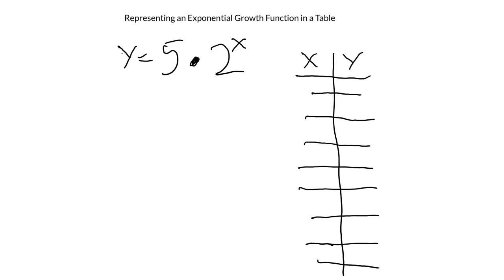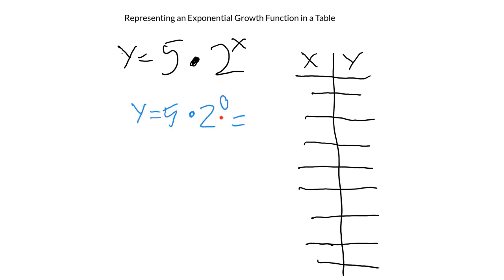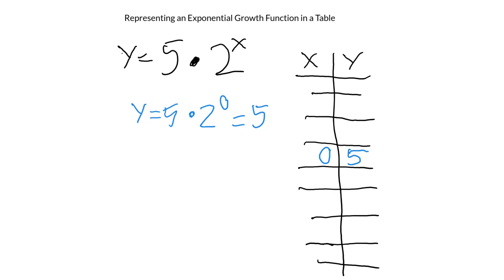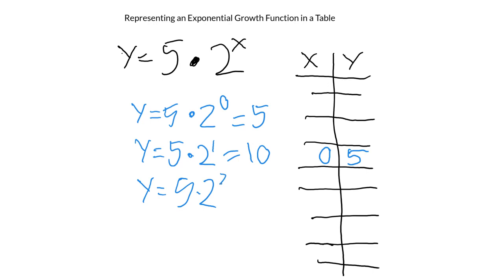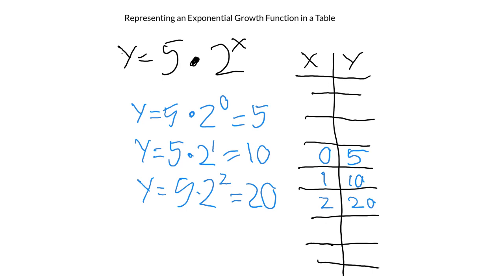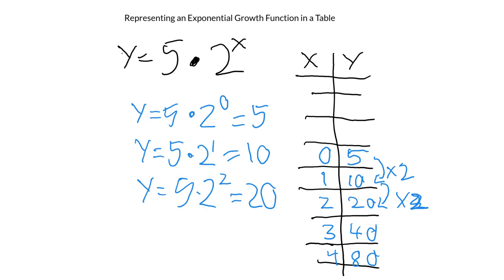Exponential Growth In Table Example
Brief demonstration of how you can create a table of values from an exponential graph using patterns.